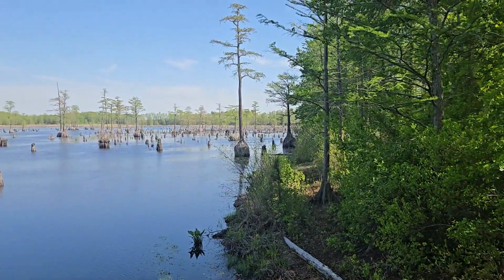Uncovering The Hidden History Of Bennettsville's Burnt Factory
Explore the hidden history of Bennettsville's Burnt Factory in this intriguing video. Uncover the secrets of this historic site in South Carolina!
If you Love Travel and learning new things, Adventure Awaits: "Join me as I explore the world's most intriguing places, from abandoned ruins to historic landmarks. I seek out new adventures and share my experiences, including delicious food reviews along the way!"